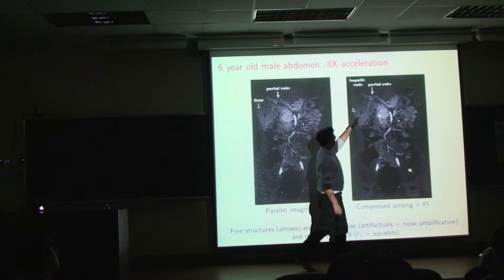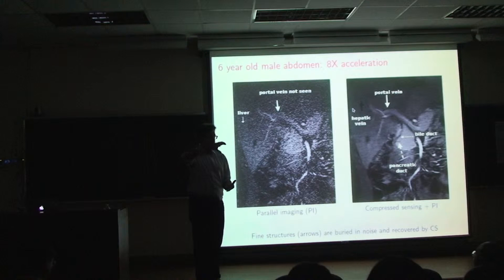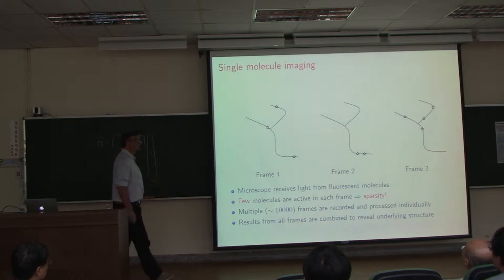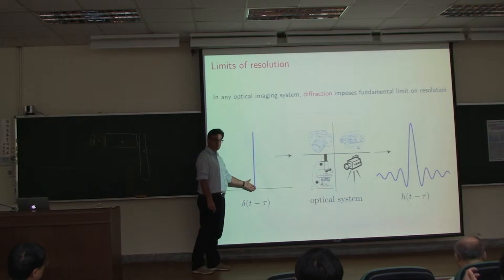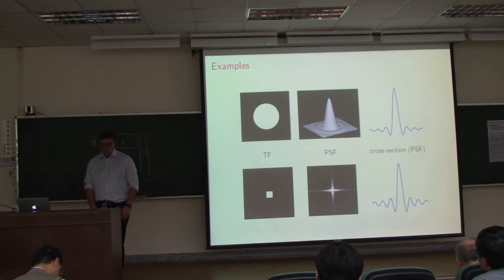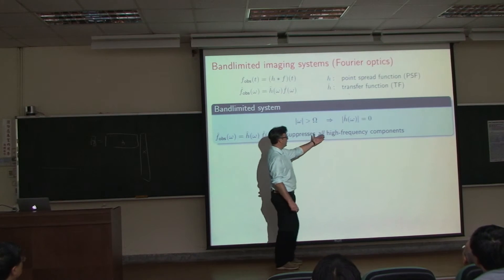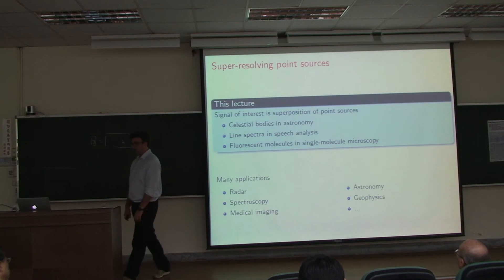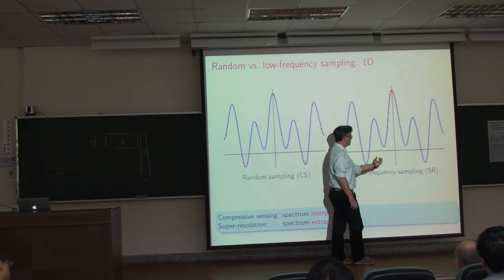From Compressive Sensing to Super-Resolution Part3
講題：From Compressive Sensing to Super-Resolution
講者：Prof. Emmanuel Candes
          The Simons Chair in Mathematics and Statistics
          Professor of Mathematics, of Statistics, and of Electrical Engineering,
          Stanford University
摘要：
Compressive sensing is a novel theory which asserts that one can recover signals or images of interest with far fewer measurements or data bits than were thought necessary. The first part of the talk will introduce some of the theory and survey important applications which allow—among other things—faster and cheaper imaging. For instance, compressive sensing asserts that under sparsity constraints, one can recover or interpolate the whole spectrum of an object exactly from just a few randomly spaced samples by solving a simple convex program. In many applications, however, we cannot sample the spectrum at random locations; rather, one can only observe low-frequencies as there usually is a physical limit on the highest possible resolution. Is it then possible to extrapolate the spectrum and recover the high-frequency band? The second part of the talk will introduce recent results towards a mathematical theory of super-resolution—a word used in different contexts mainly to design techniques for enhancing the resolution of a sensing system.